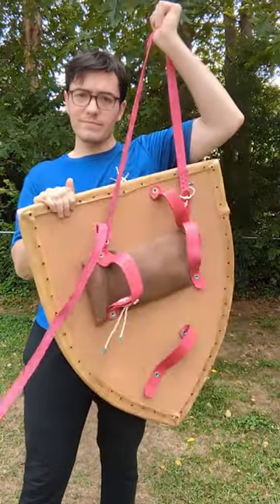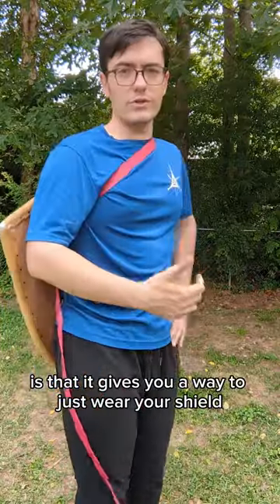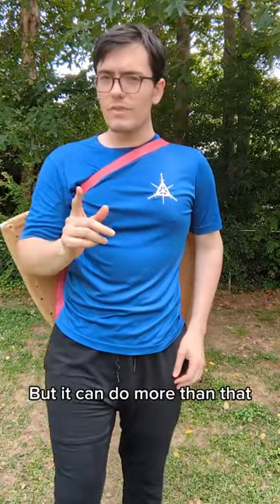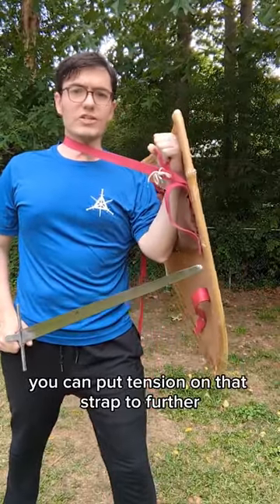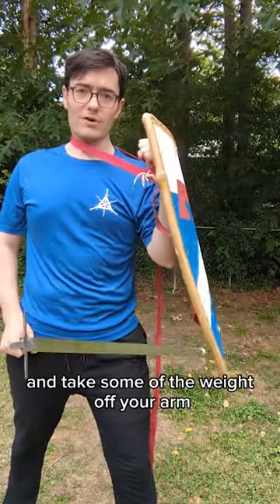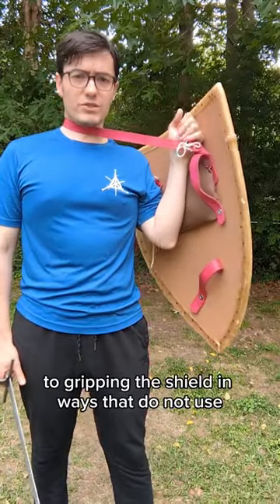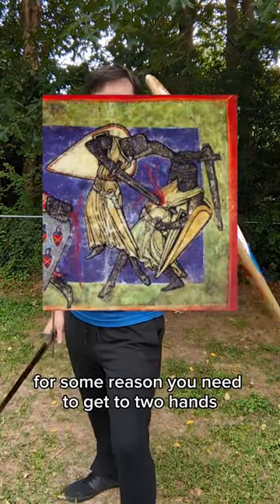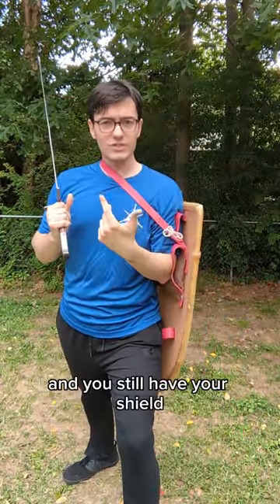The Guige Strap